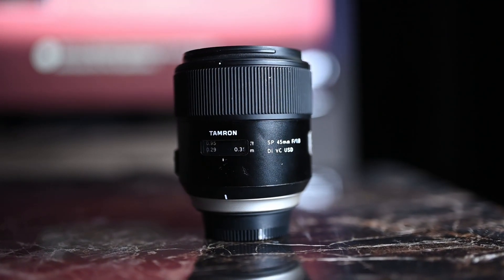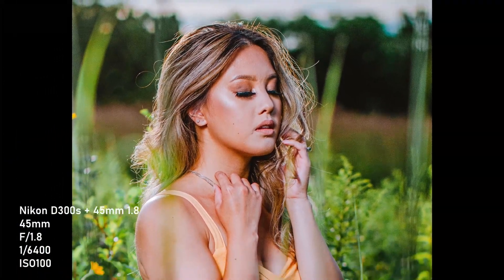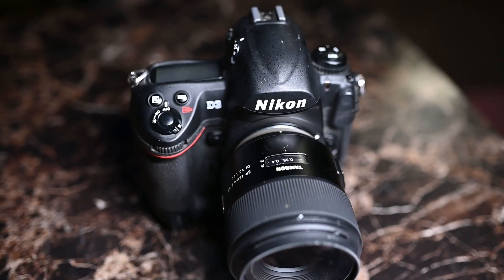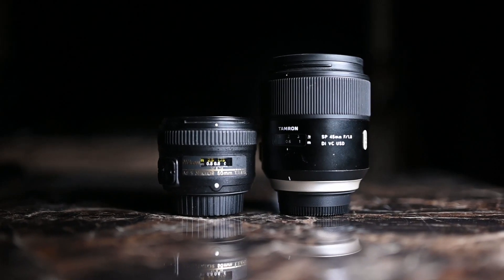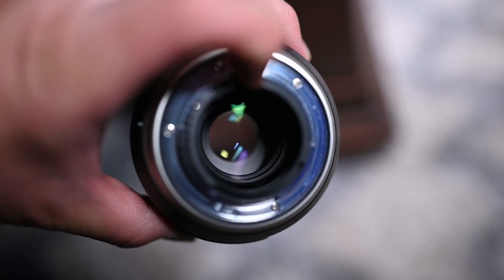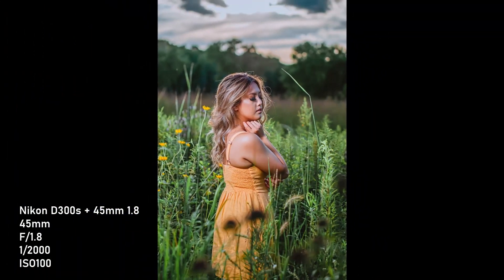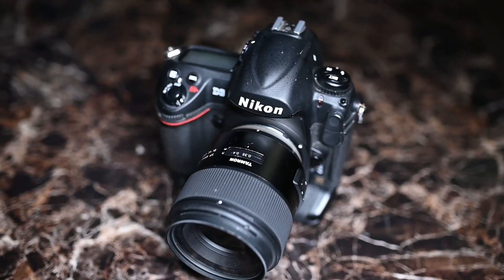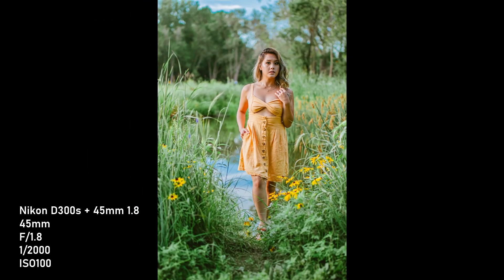Is the Tamron 45mm F/1.8 Di VC USD still good?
YES. It's an AMAZING lens! Don't sleep on it. Especially if you can find one for a REALLY good deal. I couldn't really believe how amazing it was compared to my Nikon 50mm 1.8G. Definitely a lens I would recommend.

Tamron 45mm F/1.8 Di VC USD

My camera equipment:
Nikon Z6 with FTZ adapter + 24-70 F/4
24-70 F/4 -
Sigma 35mm F/1.3 ART
Lighting used: Yongnuo YN360
Memory Card